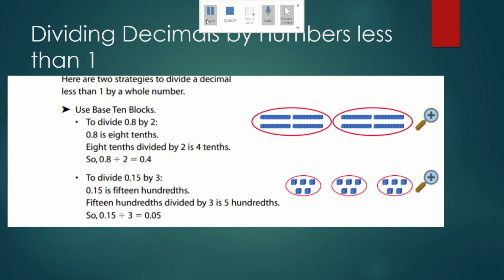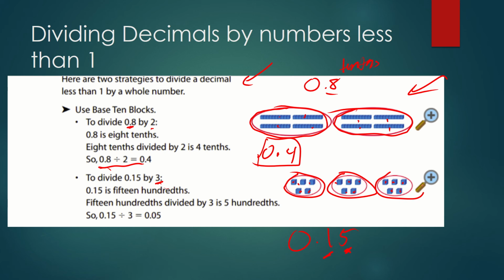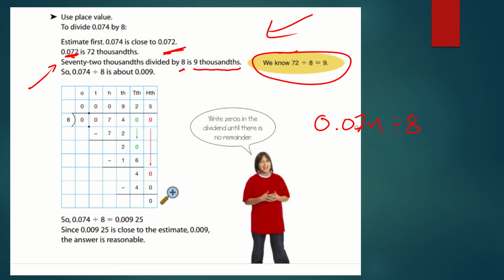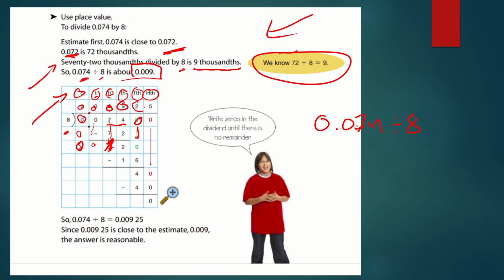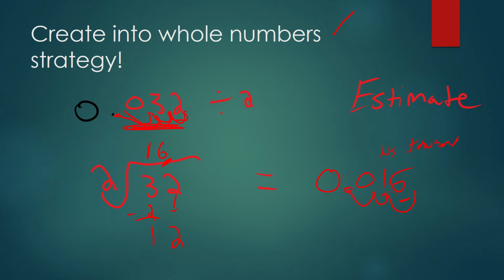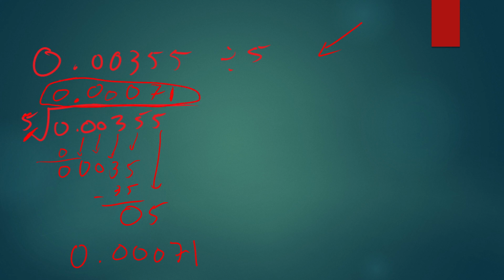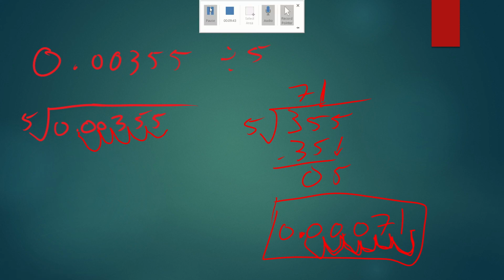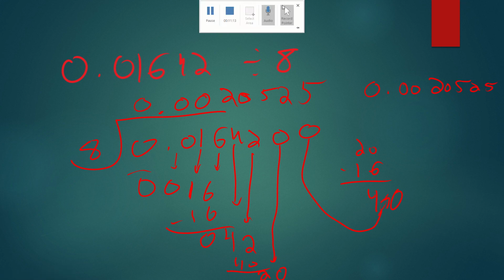Dividing With Decimals Less than 1